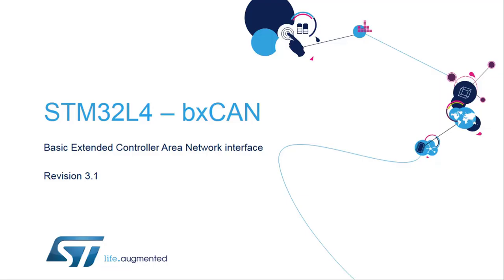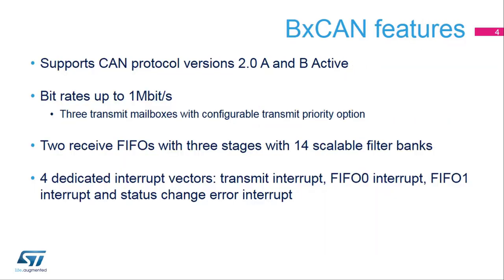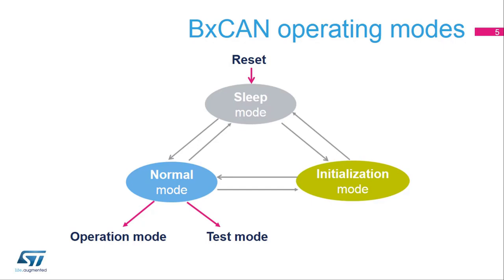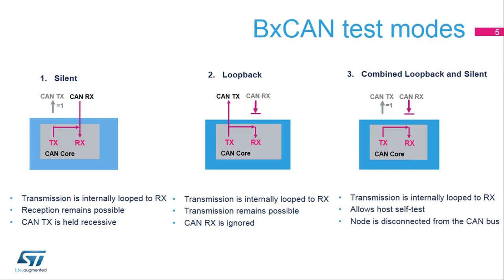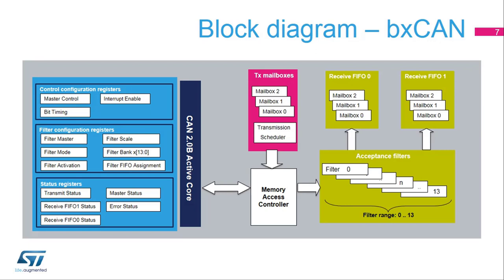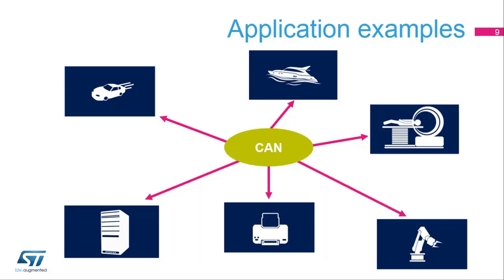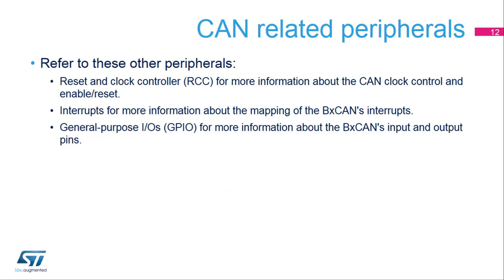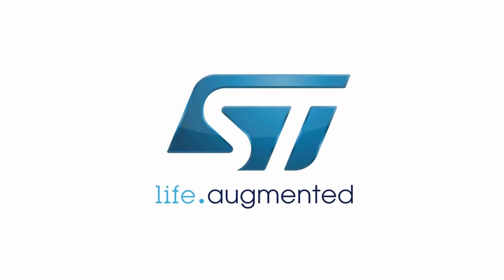STM32L4 training: 05.10 Communication peripherals - Controller area network (CAN) theory